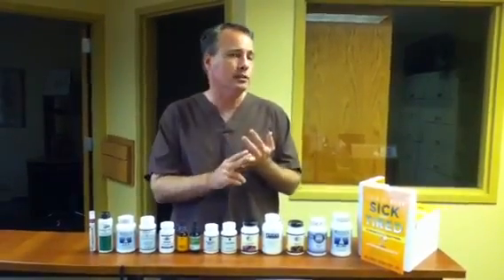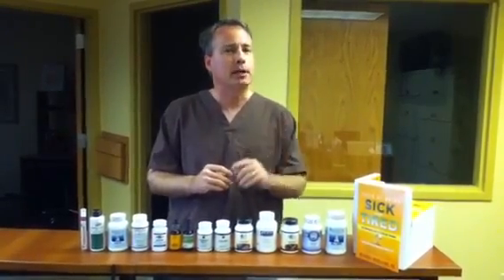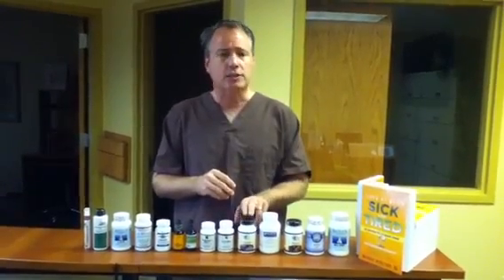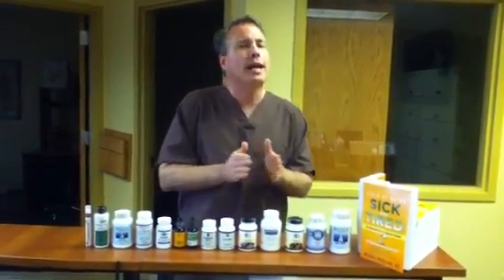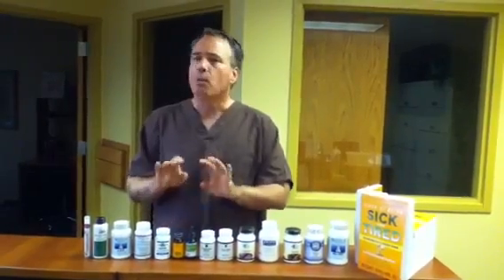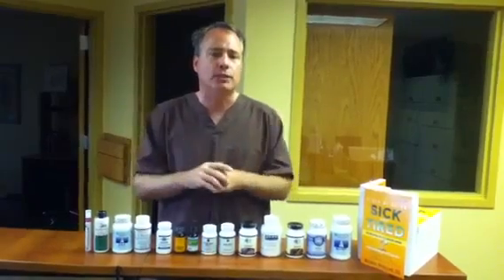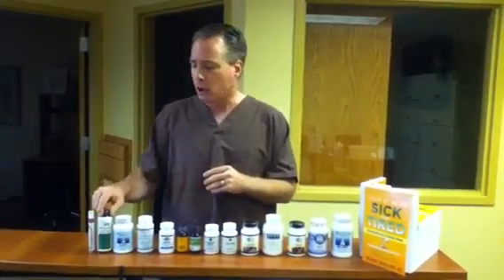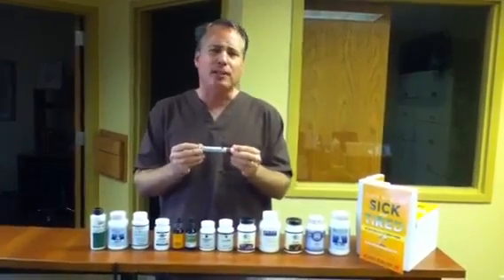Are There Options to Antiobiotics?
This short video has Dr. Berglund discussing the natural options available to people for bacterial infections. He goes over helicobacter pylori (ulcers), cystitis (bladder infections/urinary tract infections) and general bacterial infections.